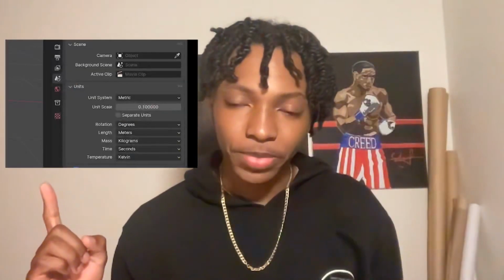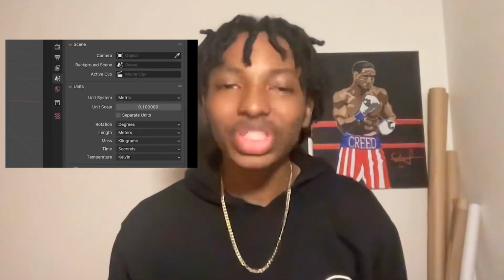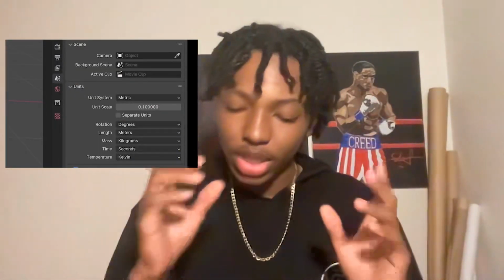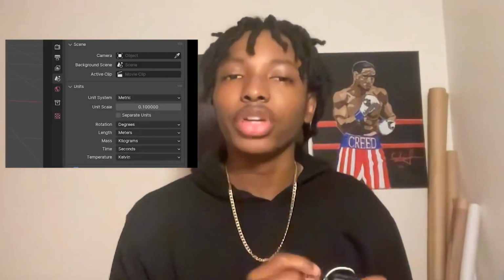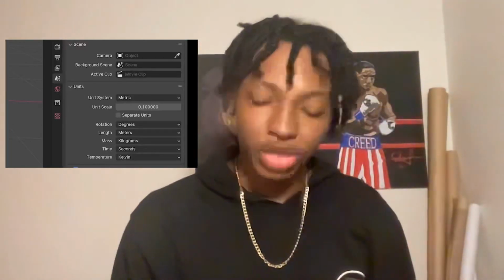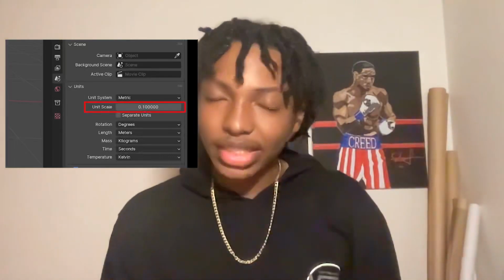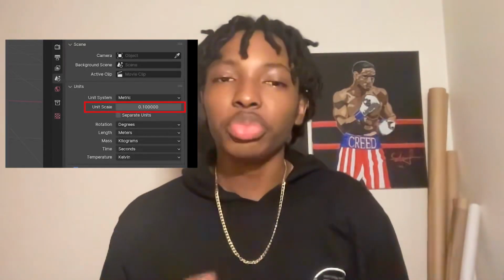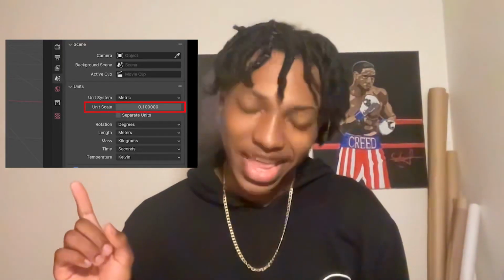Production Vlog 9 Storytime Huge Mistake